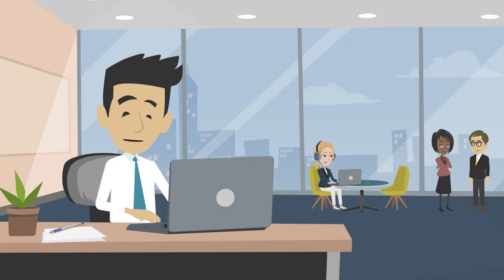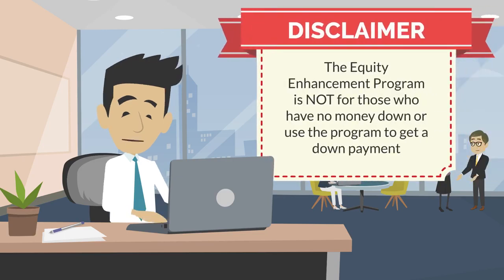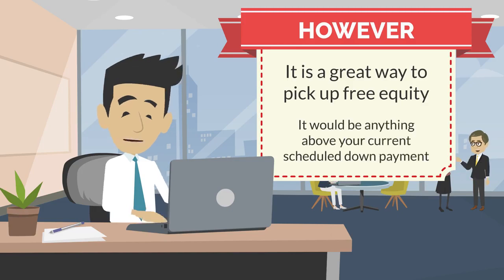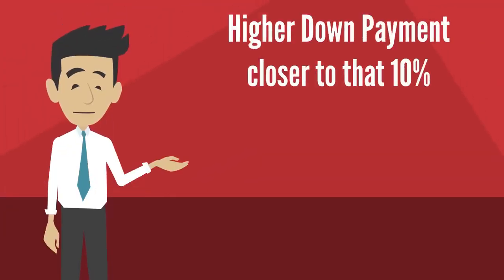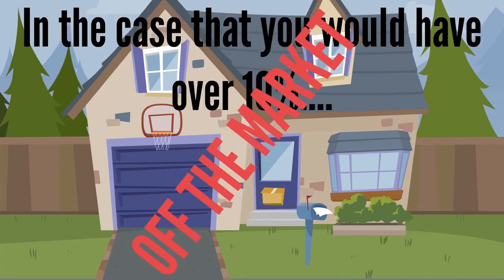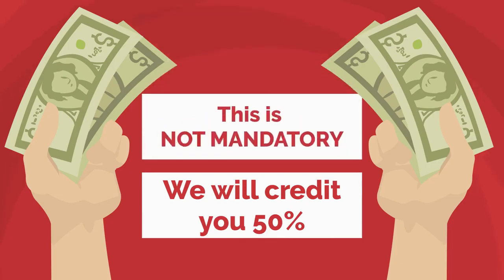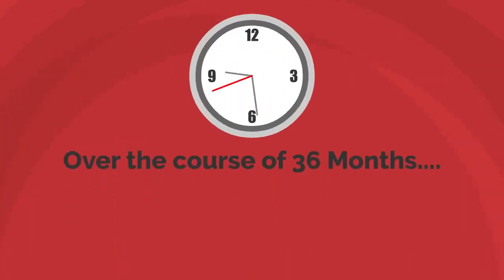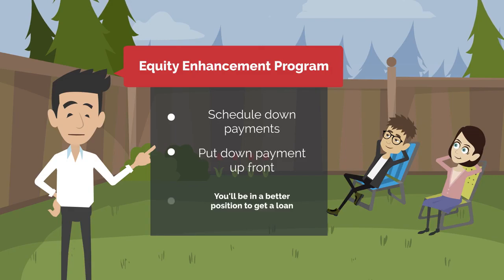Equity Enhancement Program